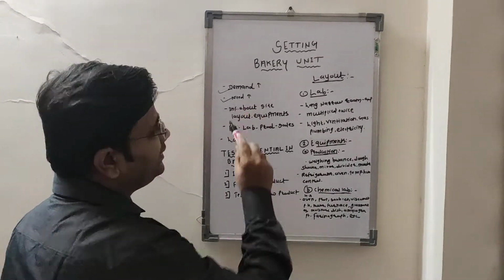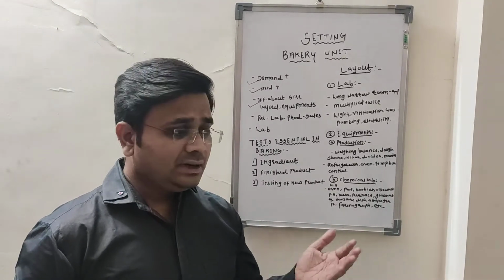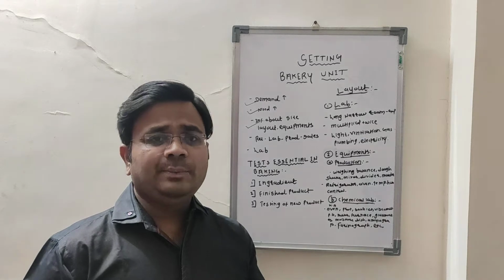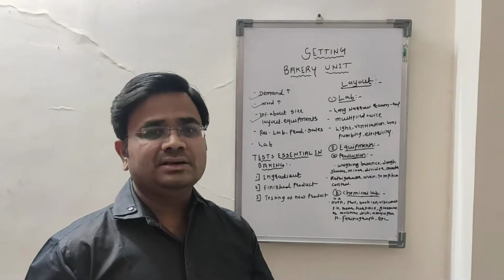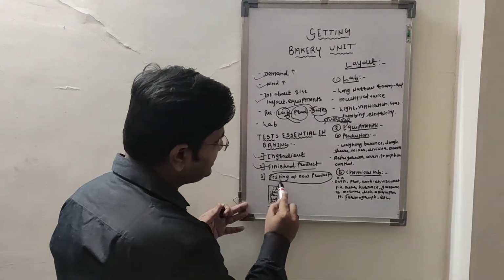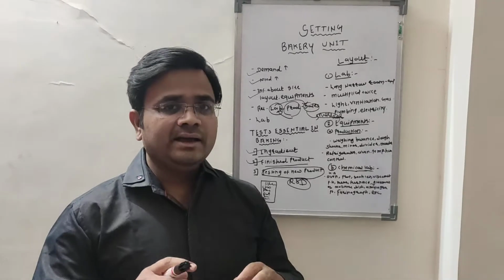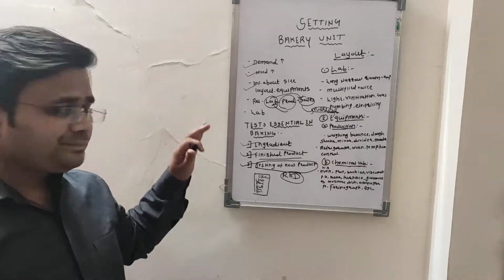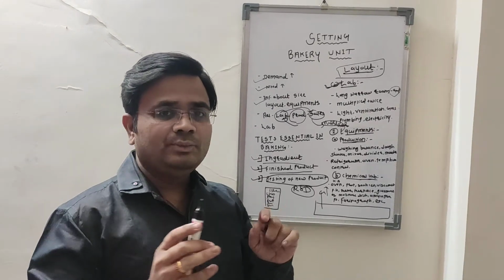Setting Bakery Unit-Part 1(By Prof. Kelapure N.N.)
In this video i am giving exposure on imp points for setting bakery units.
Laboratory,Instruments,Layout,etc